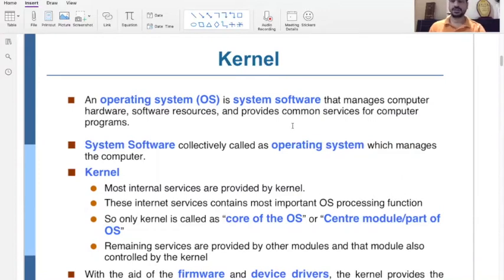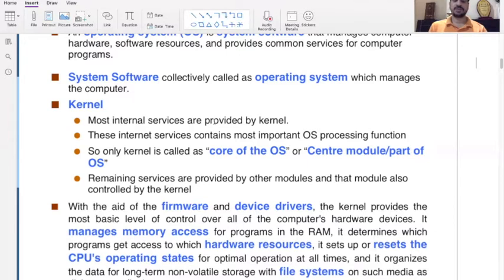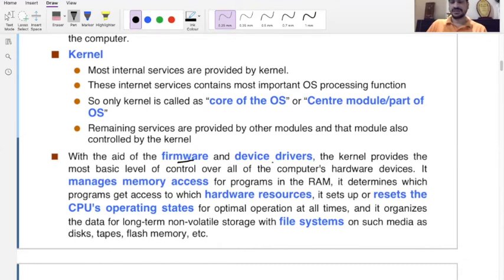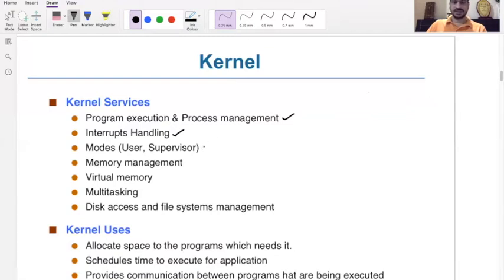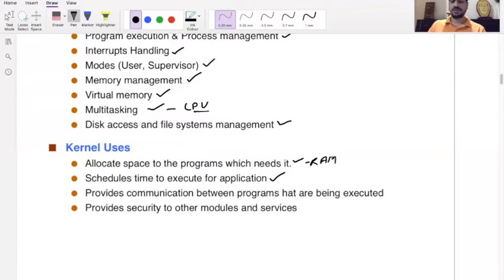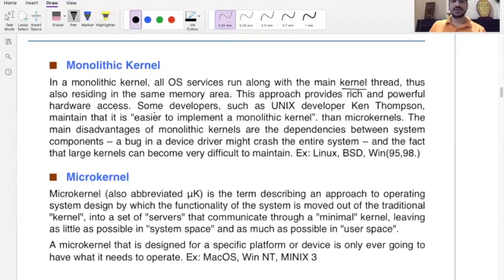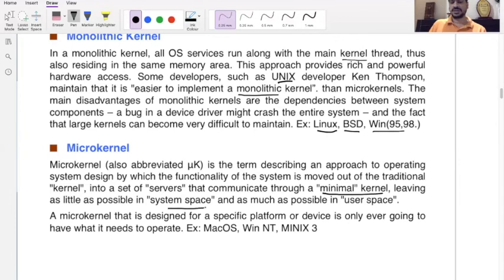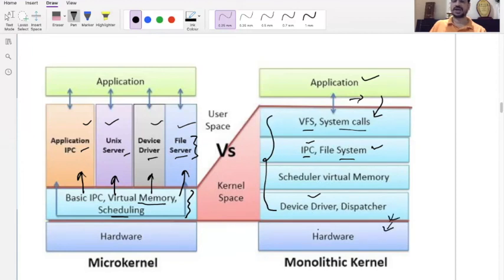Kernel in Operating System | Lecture - 4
Kernel is an important components of Operating System. Monolithic and Micro Kernel is also explained with diagram.